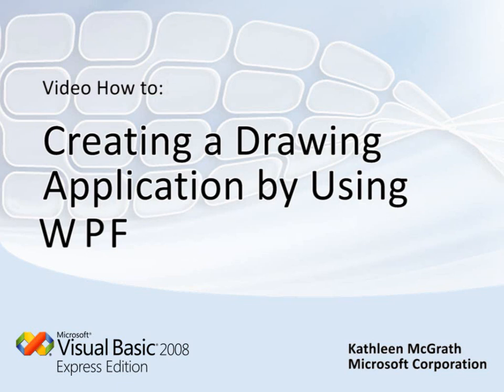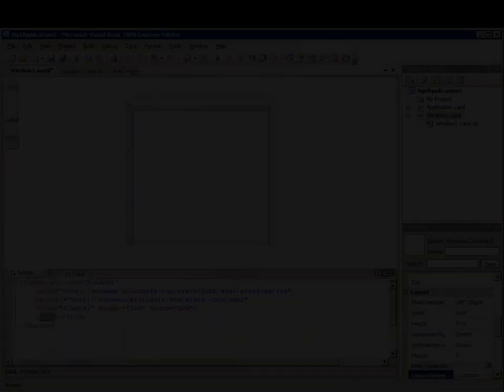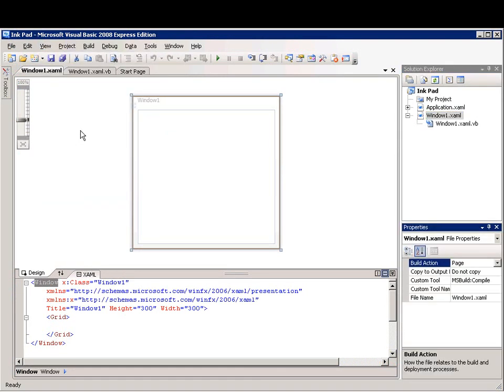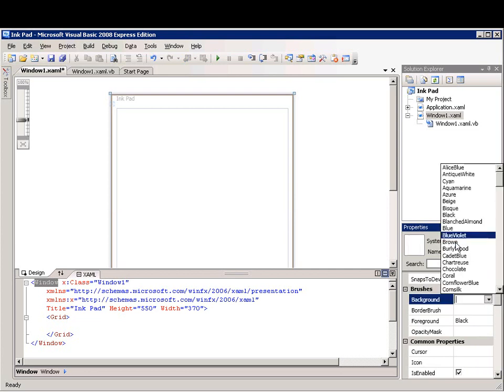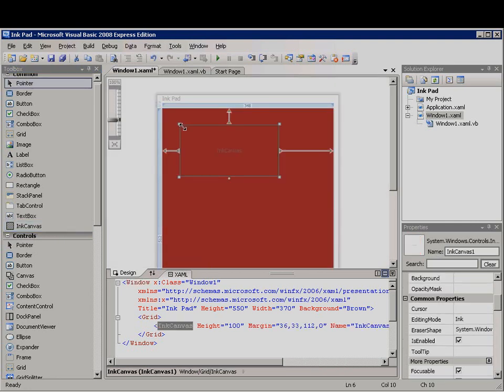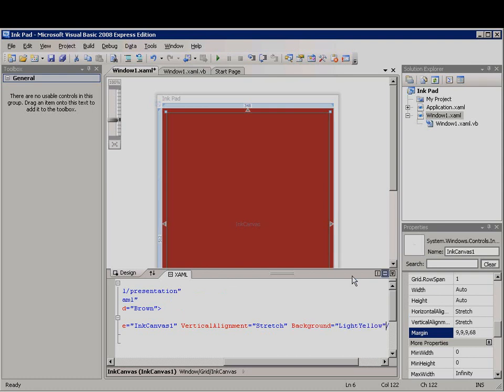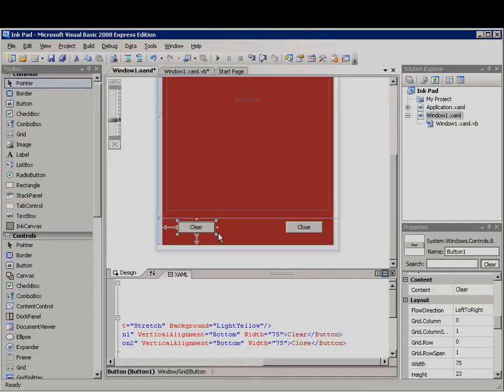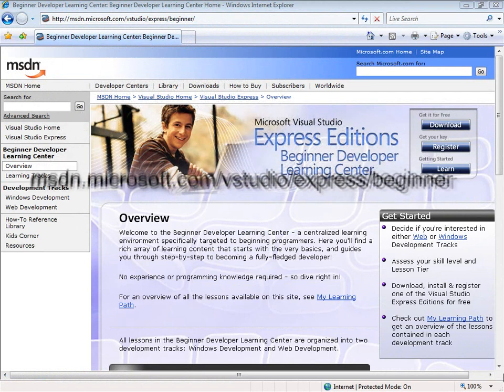formidable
ceci est un succes